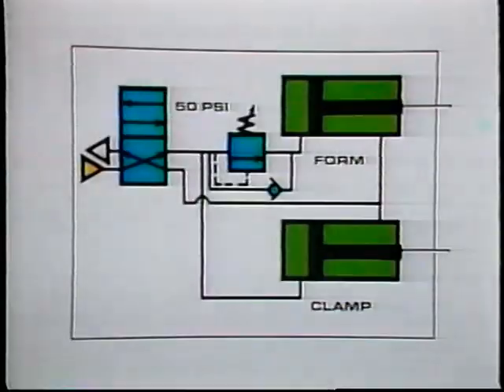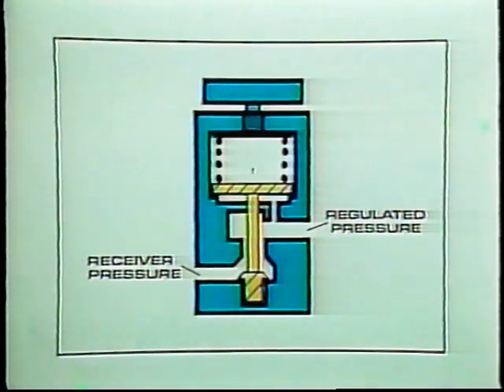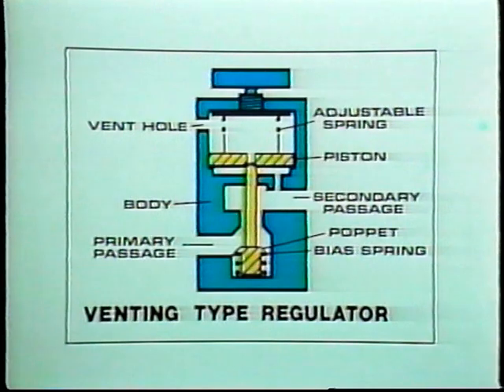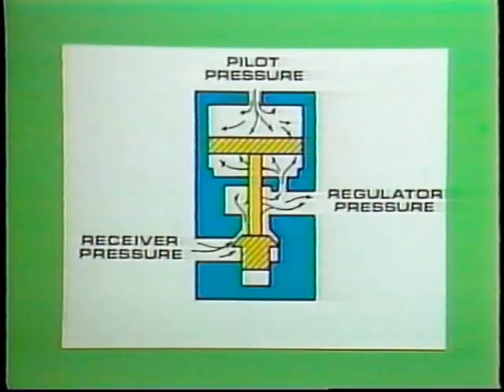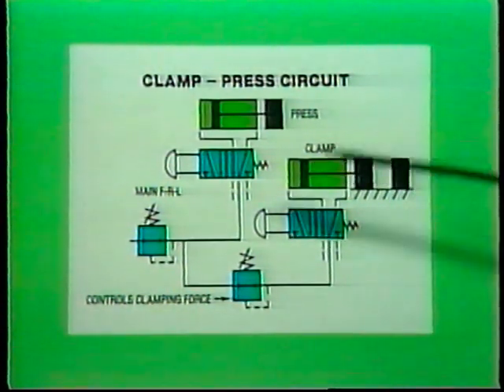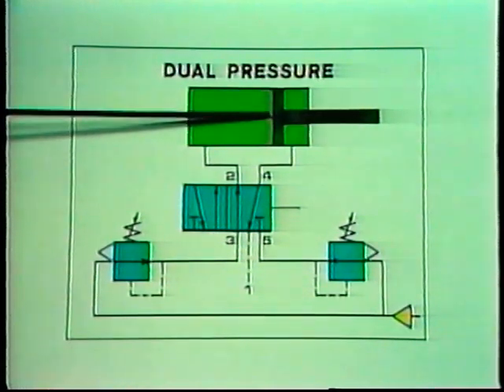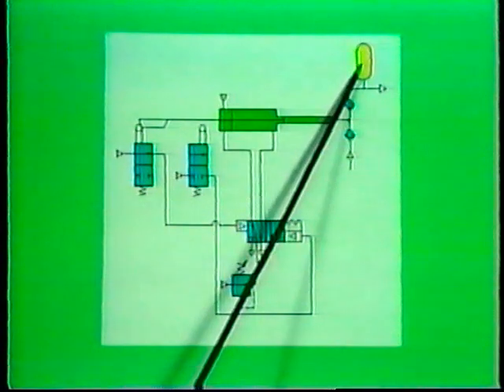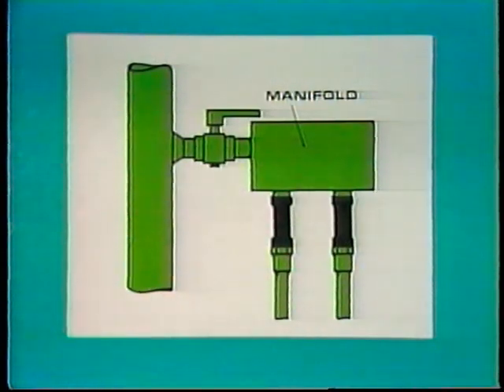Pneumatics 10 - Regulators, Excess Flow Valves, Booster and Sequence Valves